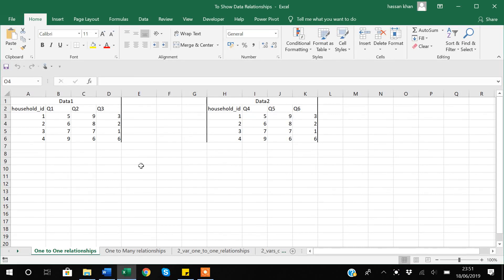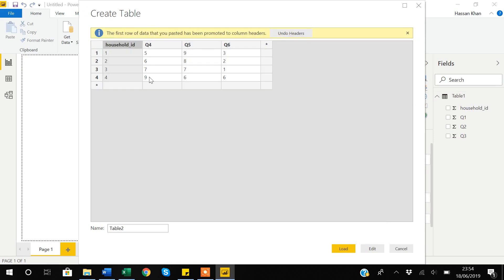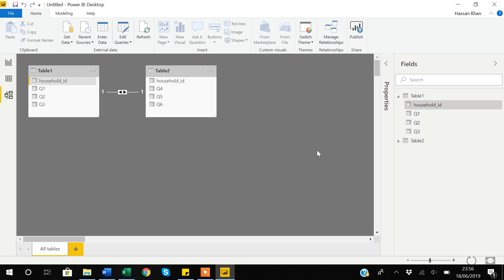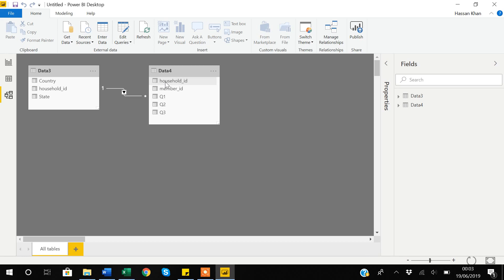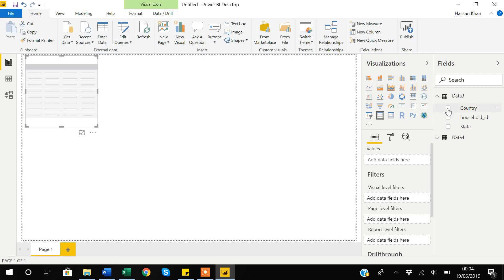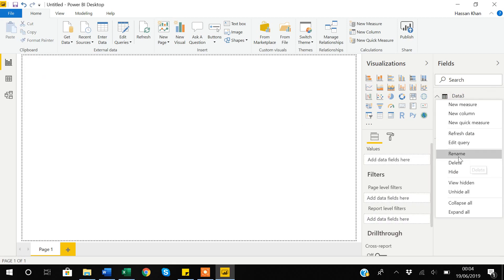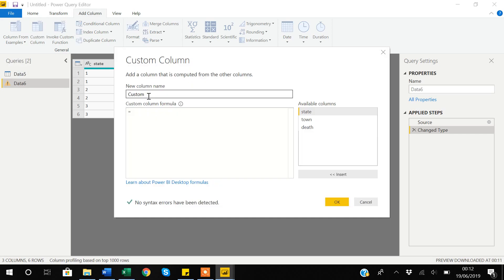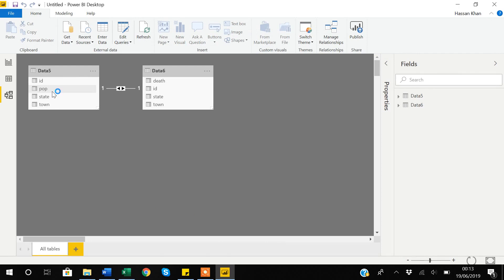15. Data Relationships in Power BI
In today's video, we are going to discuss "Data Relationship in Power BI". Firstly, we will start importing multiple tables. So that, we are able to analyze data as per the tables. You can see that the relationship between the tables is appropriate. So that, we are able to calculate results and display only the correct information on the reports. With the help of Power BI, your desktop will enable you to create relationships easily.